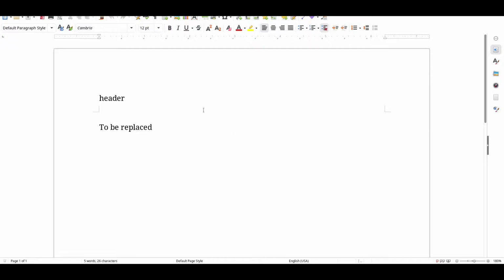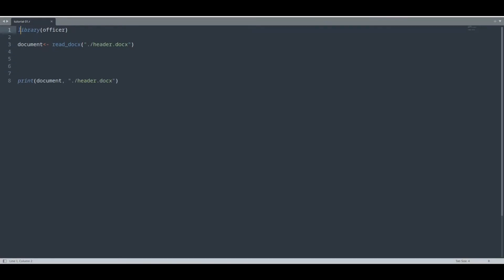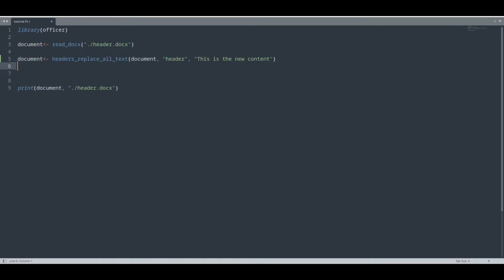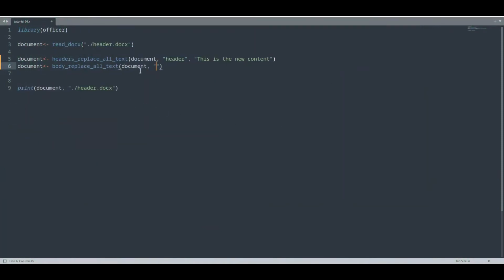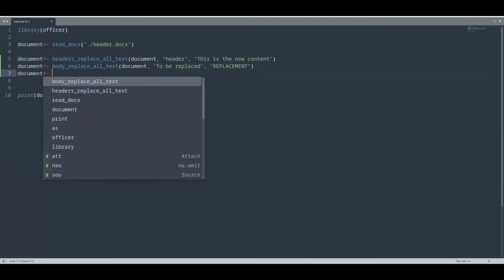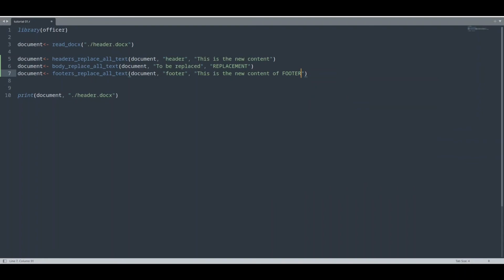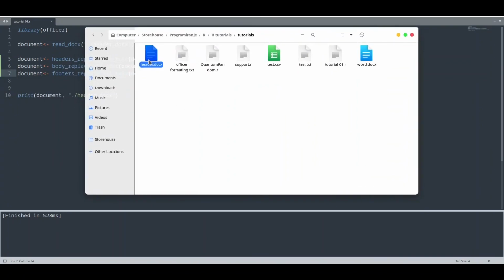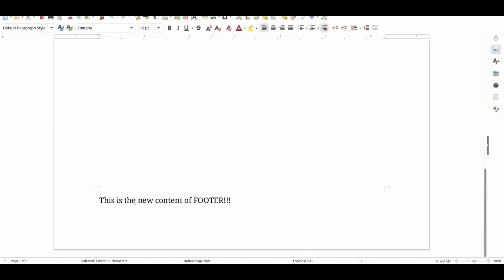R Officer - Text replacement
In episode Text replacement of R Officer, we are going to explain text replacement using multiple techniques with R programming language and officer library.